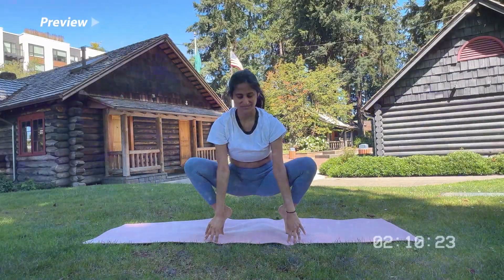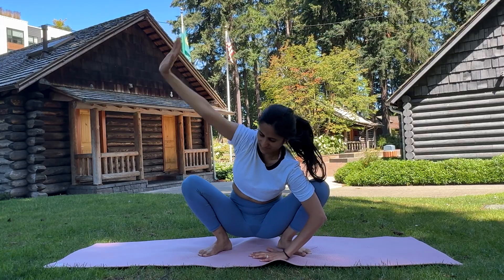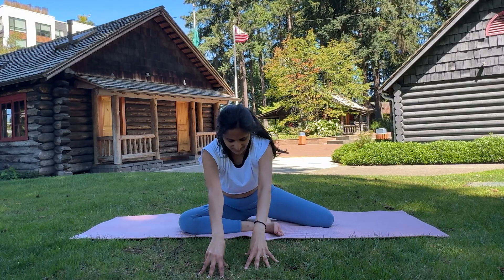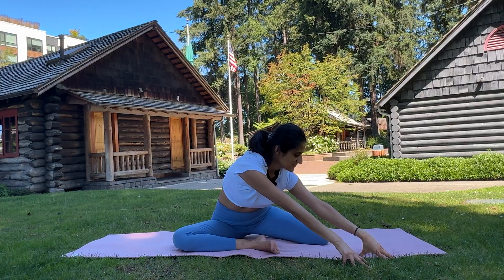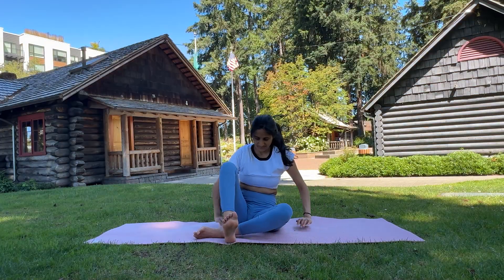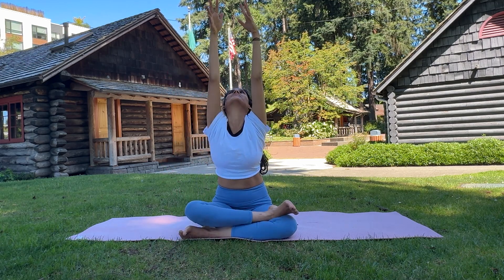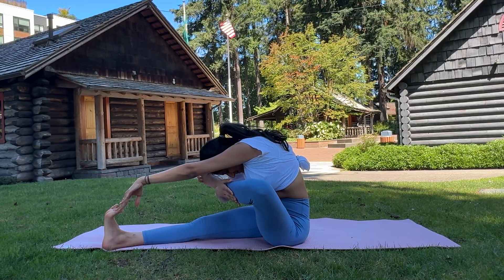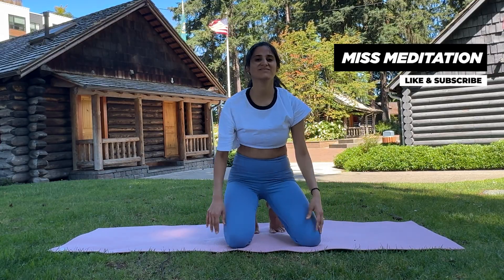Unlock Your Hips In 5 Minutes (with Yoga)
Join me, MissMeditation in this intermediate-level yoga session designed to improve hip mobility and alleviate back pain. This video is the second part of our Hip Mobility series and includes powerful asanas such as the Yoga Squat with Side Twists, Half Pigeon Forward Fold, Sitting Forward Fold in Lotus Pose, and Rocking Balasana. Perfect for those looking to enhance their flexibility and reduce stiffness, this video provides a comprehensive guide to achieving greater hip mobility and overall well-being.

No equipment needed - just grab a yoga mat and follow along! ⏱️

Chapters:
0:00 Introduction
0:14 Yoga Squat with Side Twists
1:30 Half Pigeon Forward Fold
4:13 Sitting Forward Fold in Lotus Pose
5:11 Rocking Balasana and Balasana Forward Fold
7:09 Bye-Bye

❤️ WELCOME to MissMeditation! Our mission is to connect as many people as possible through high-quality free yoga and meditation videos.

We welcome all levels, all bodies, all souls!

Thank you for practicing with us! Namaste.